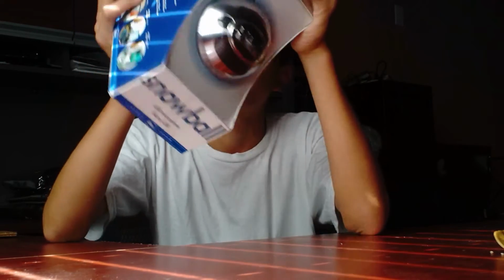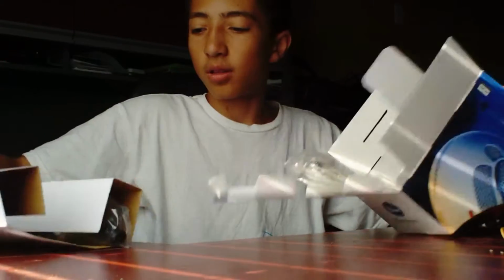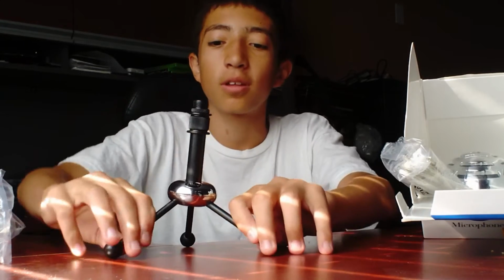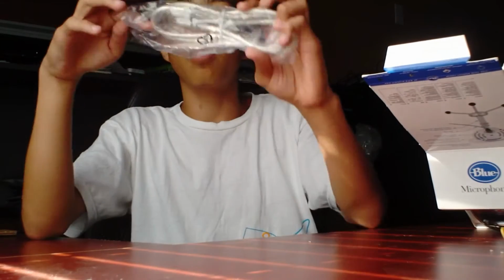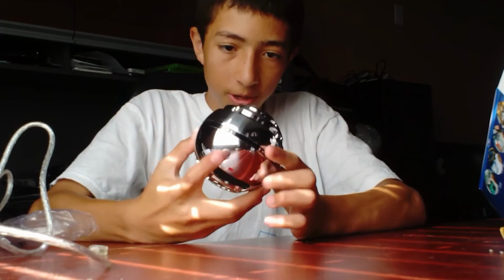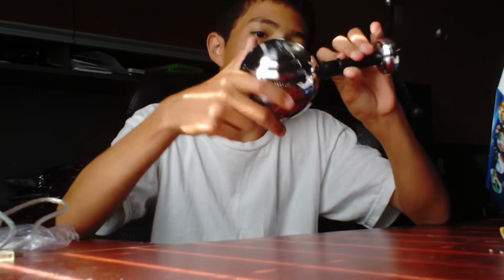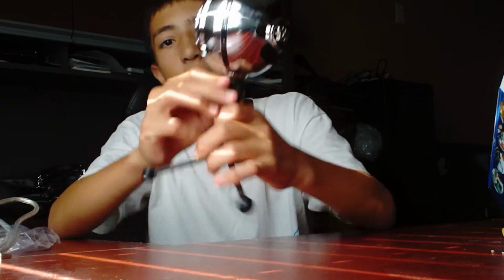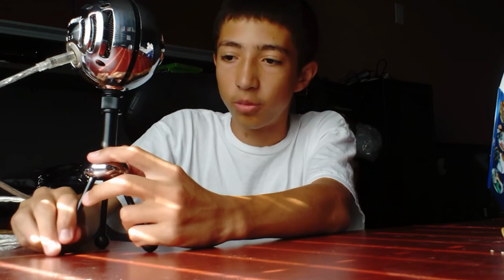Blue SnowBall Opening :D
Now I can record stuffs again :D and in kickass audio and video quality too!